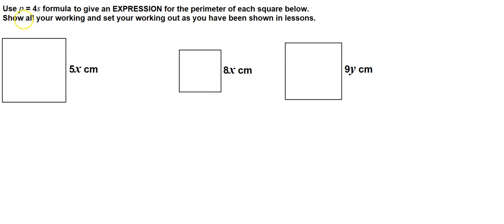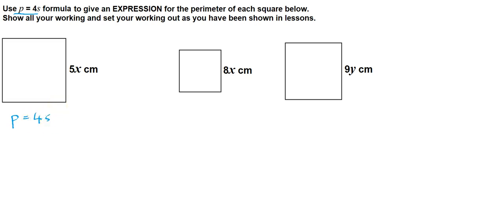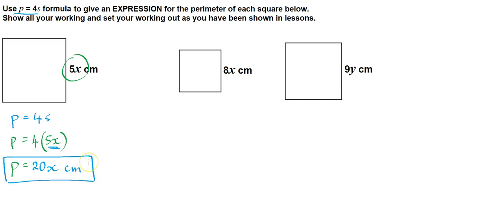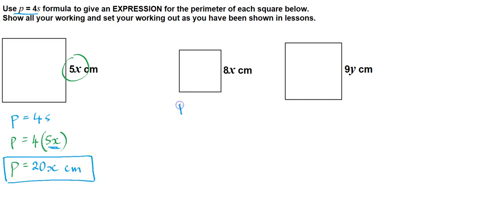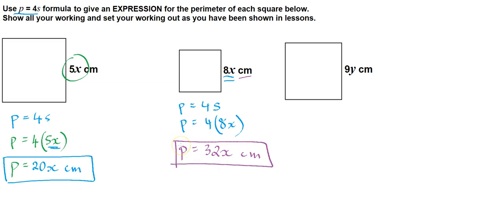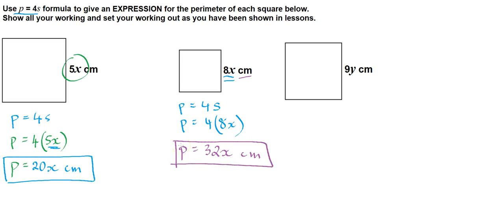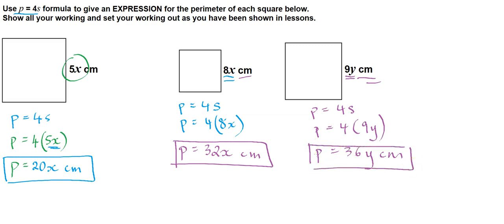ALGEBRA - expressions. "Like Terms" Simplifying expressions of perimeter (squares). Tutorial 1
Build your skills by using a formula!  A simple tutorial to show how to simplify expressions of perimeter by collecting like terms, using the formula "p = 4s".